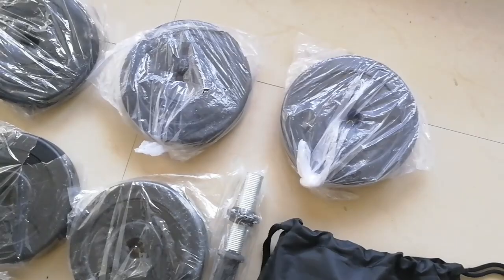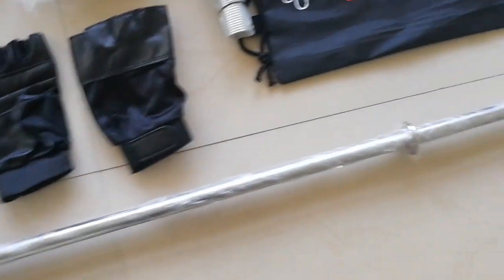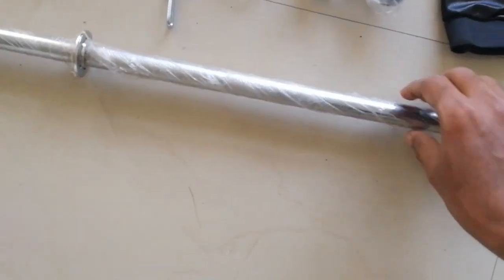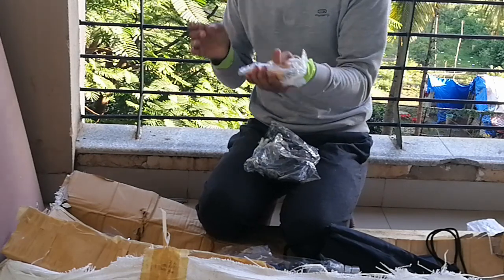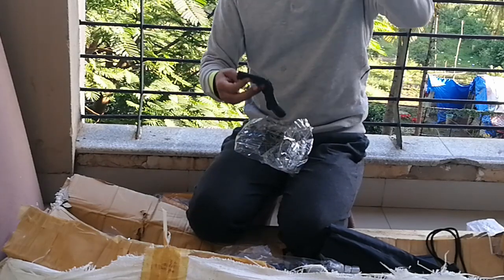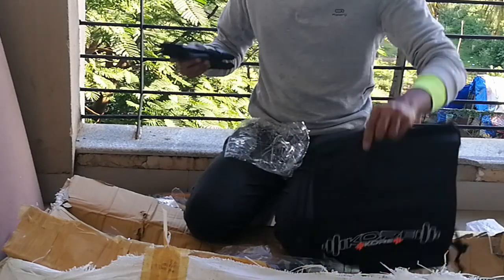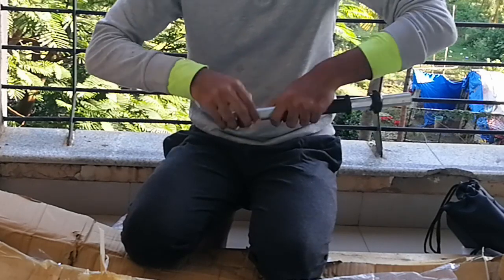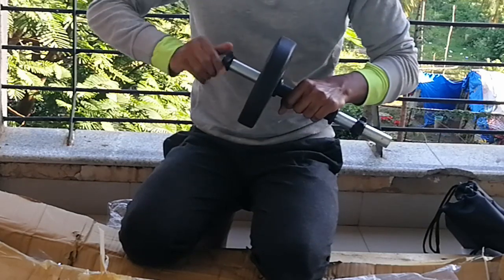Unboxing & Full Review of Kore PVC 16-32Kg Home Gym Set - Amazon Gym set & Dumbells review.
This video is all about Unboxing & reviewing an Amazon product Kore PVC 16-30 Kg Home Gym Set with One 4 Ft Plain and One Pair Dumbbell Rods with Gym Accessories.

About this product :
*16 kg of PVC weight (2 kg x 8 = 16Kg)
*1 x 4 feet plain rod (shoulder/ bicep) + 2 x 14 inch dumbbell rods
*100 percent leather gym gloves + 1 Gym backpack + 1 Skipping Rope + 1 *Hand Gripper + 2 locks and clippers comes with the rods
*A combination of all gym equipment for the perfect workout
*It is highly durable and long-lasting

In-box Contents: In-Box Contents: 16 kg of PVC weight (2 kg x 8 = 16Kg), 1 x 4 feet plain rod (shoulder/ bicep), 2 x 14 inch dumbbell rods.